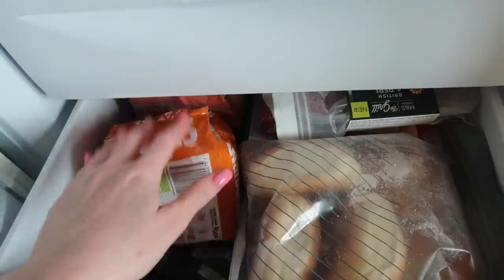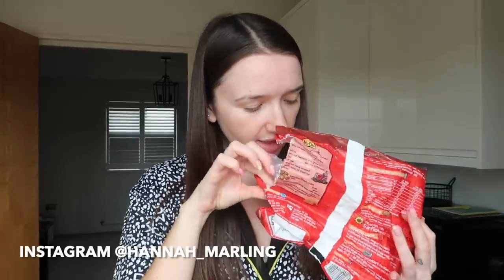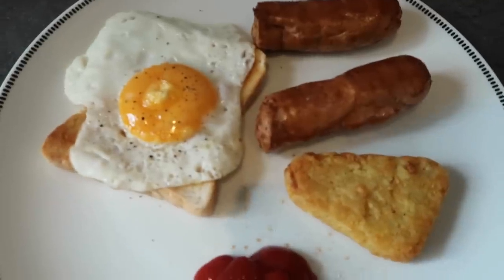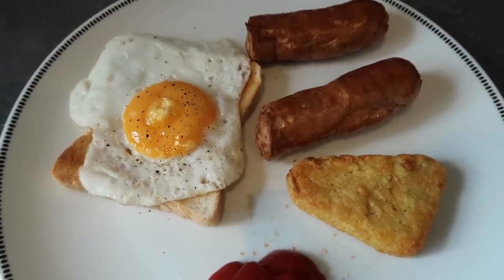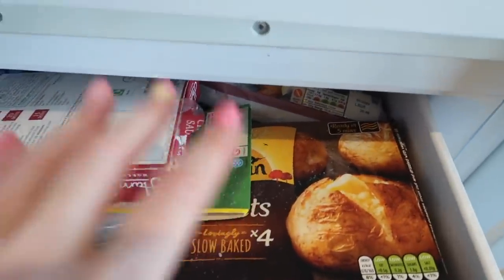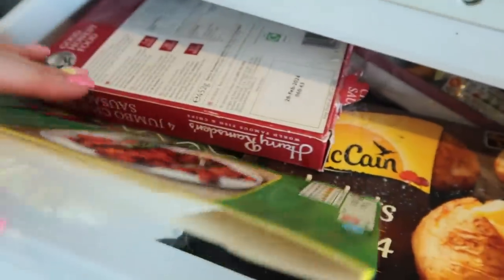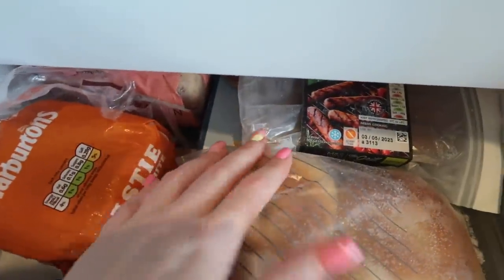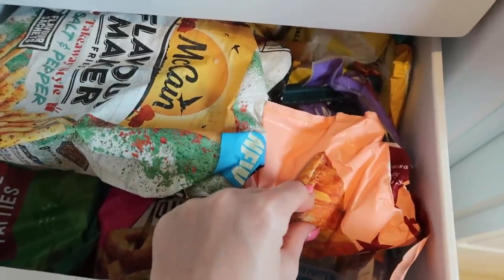ONLY EATING FREEZER FOOD FOR 24 HOURS | FREEZER CLEAR OUT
Podcast Links - Winging Life
Apple podcasts

Spotify podcasts